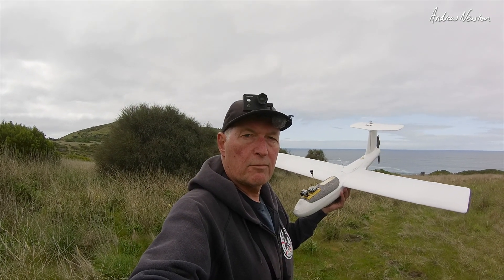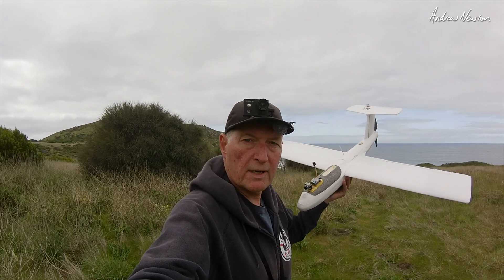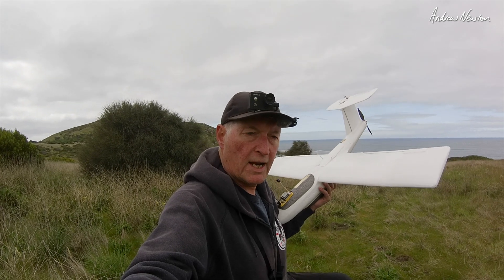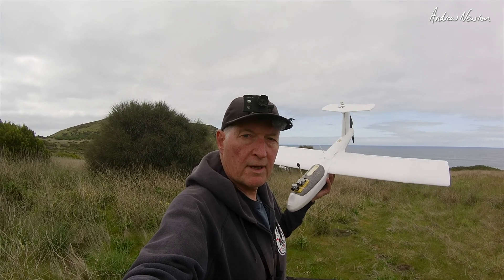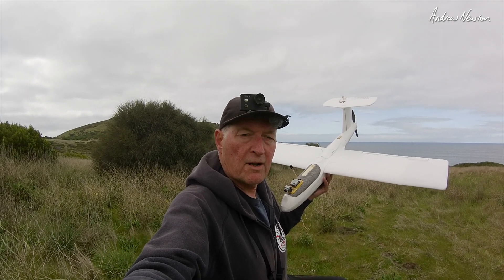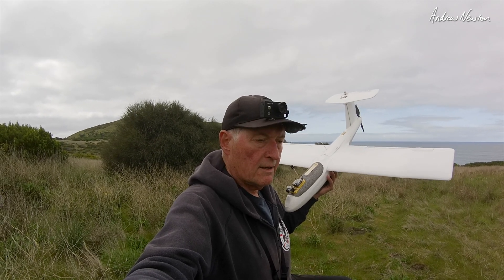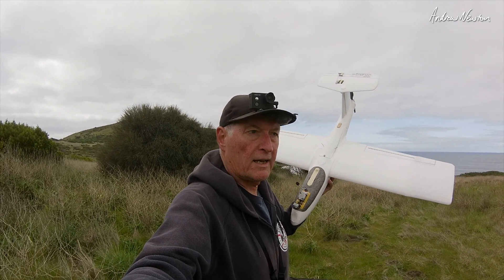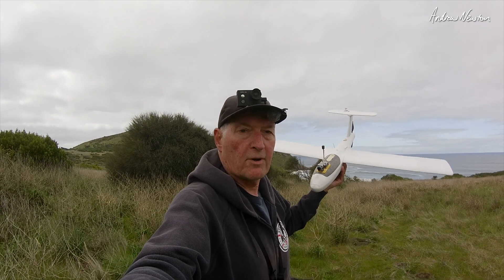XBird extended ailerons and WTF OSD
FinWing XBird with extended wings and ailerons and DJI V1 Goggles WTF OSD using Shannon Baker's Hemi font.